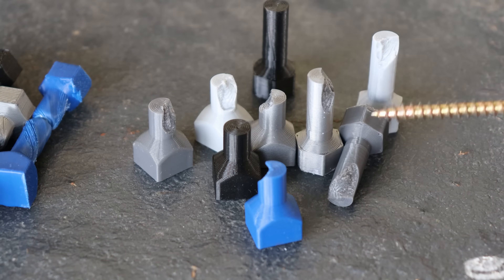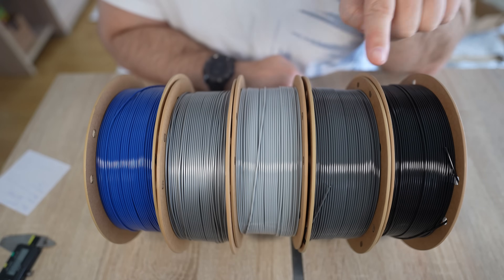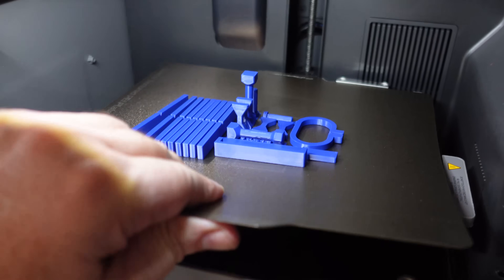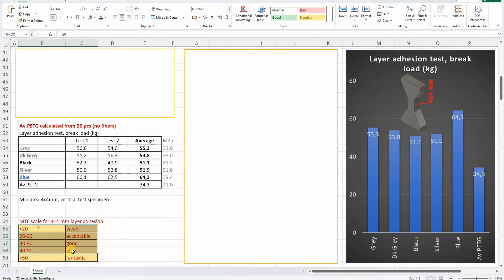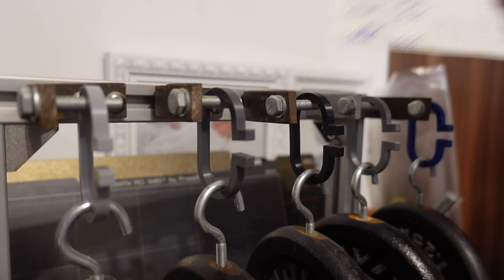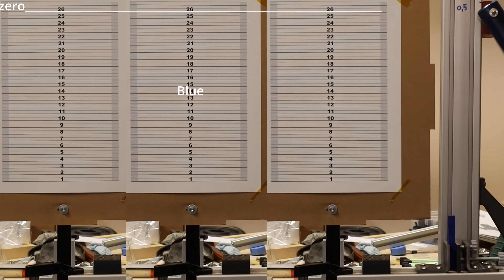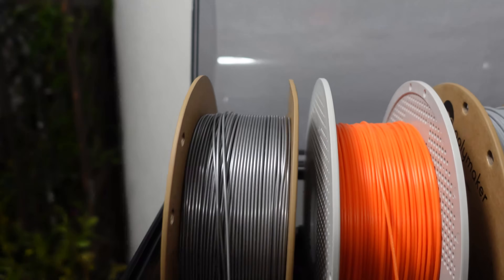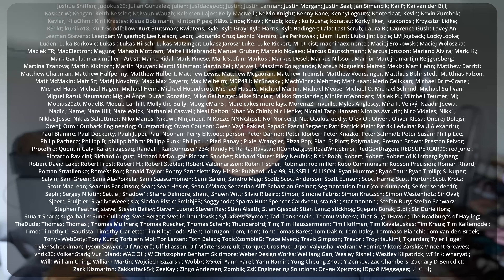PETG Filament With Fantastic Layer Adhesion? Polymaker PETG Review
Polymaker’s PETG filament promises great print quality, but what really surprised me is the fantastic layer adhesion. In this video, I test its mechanical properties using my standard test objects, including tensile, layer adhesion, creep, impact, bending, and more. I also share my printing experience, recommended slicer settings, and all measured results at the end.

If you're considering Polymaker PETG for functional prints, this video will give you a clear idea of what to expect.

If you like my activity, please like or share the video, but donations are very welcome too. Early access to some videos and other extras are available here, together with access to a summary spreadsheet with all earlier test results for comparison:

Chapters:
0:00 Introduction
0:43 Specifications
1:25 Unboxing
2:10 Preparing for 3D printing
2:45 Slicer settings
3:03 3D printing
5:12 Tensile test
5:55 Layer adhesion
6:32 Shear test
7:29 Torsion test
8:18 Creep test
9:15 Temperature test
9:40 Bending test
10:16 Impact test
12:10 Additional experience
12:59 All results
13:44 Conclusions